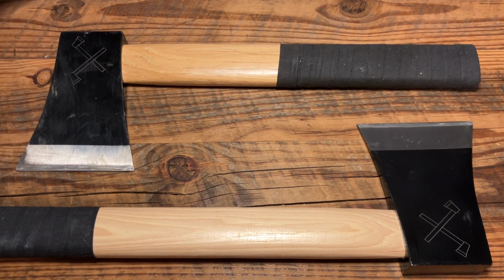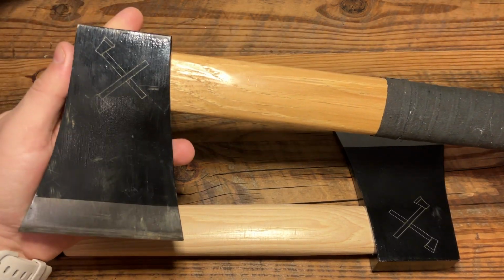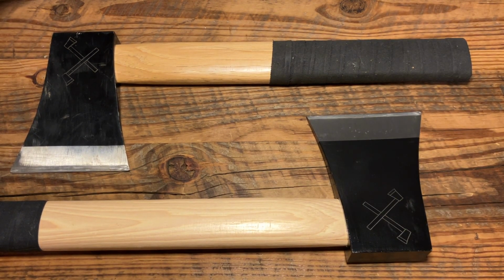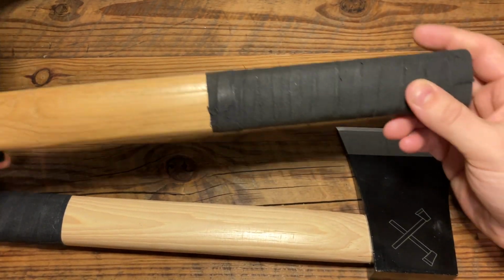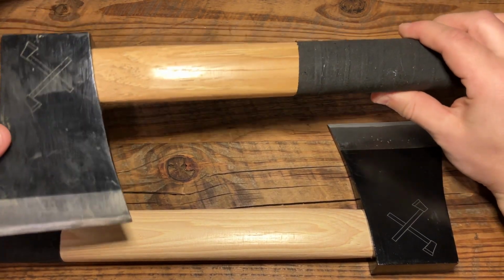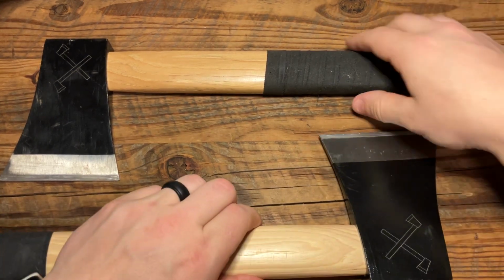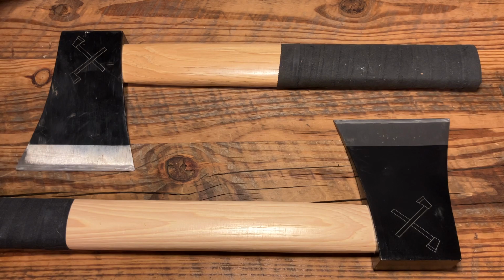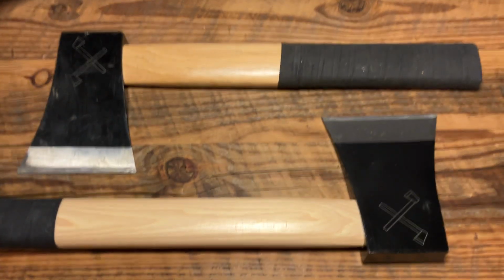Cold Steel Axe Gang Hatchet Review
Today we look a very interested tool from Cold Steel, the Axe Gang Hatchet!